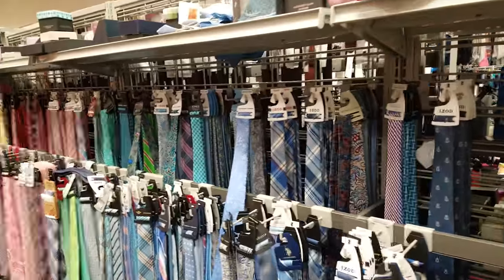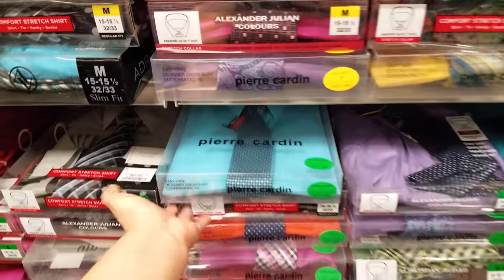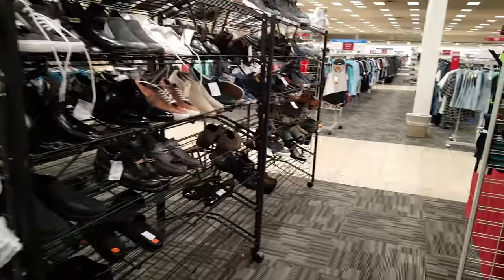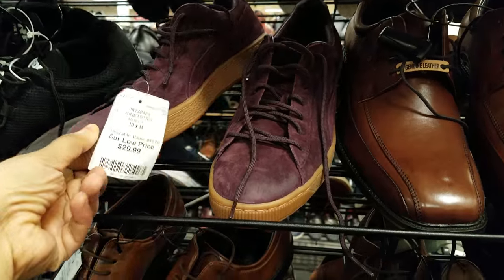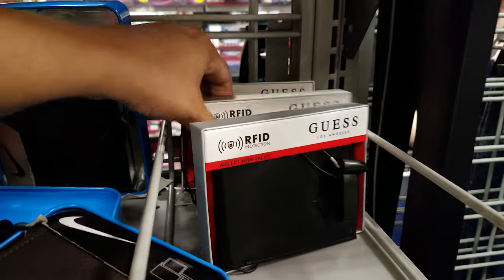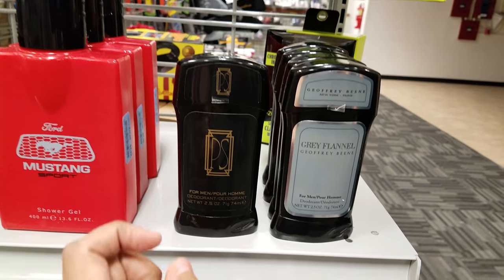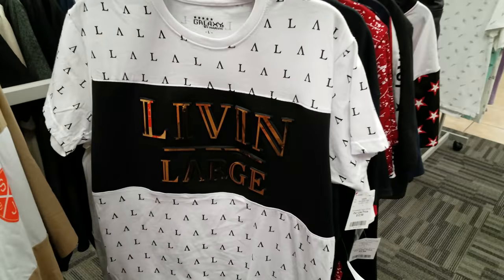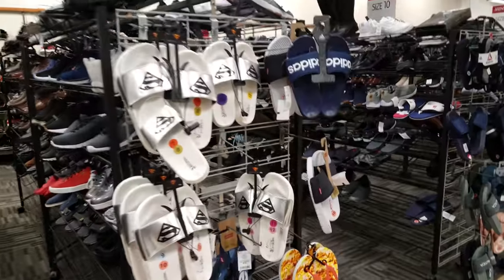Shop WITH ME BURLINGTON MENS CLOTHING SHOES GROOMING WALK THOUGH 2018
Come with me to Burlington. We look through the men section . Name brand ties, shoes, shirts. I notice most shoes at Burlington are dress shoes. I had no luck finding sneakers. They do have sliders though :) Here is a walk through of the men section. I am pulling out what my store has to give you a idea. I am not saying you need to like or dress like this thanks! Dress how you want!!

All kid videos are in the afternoon.

music